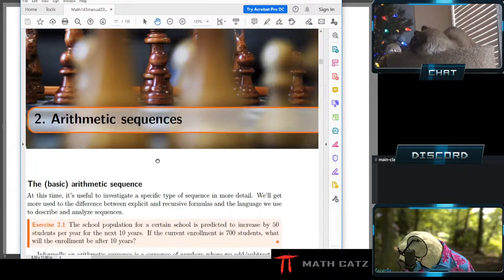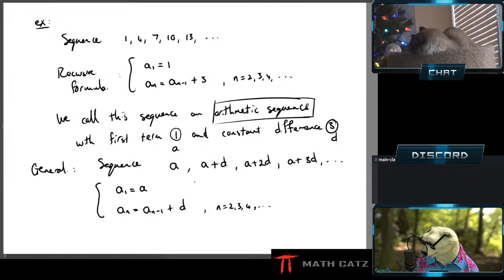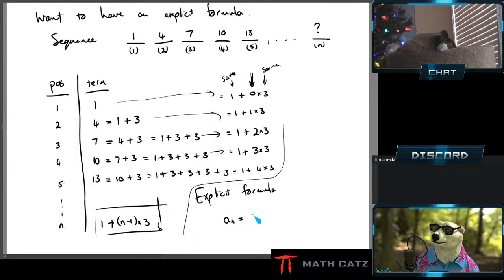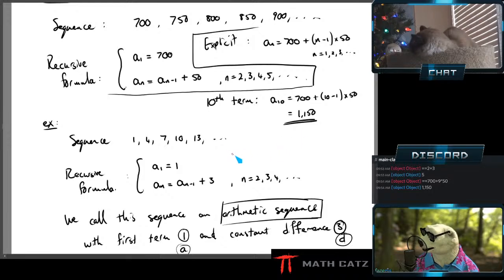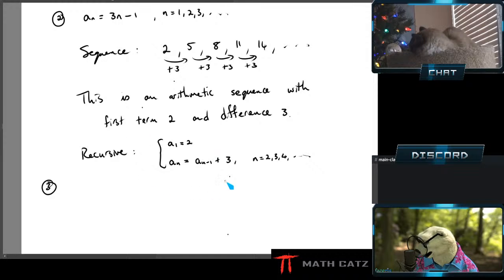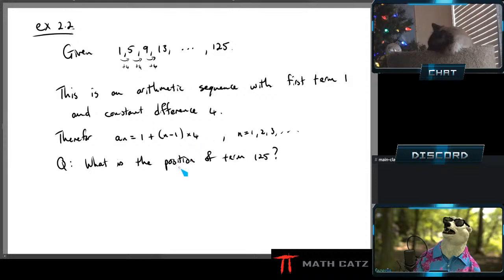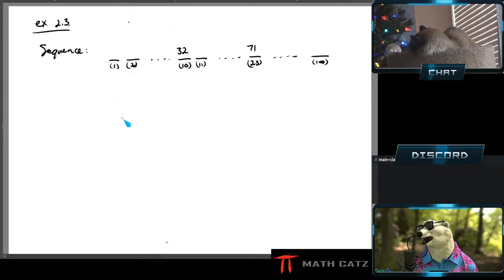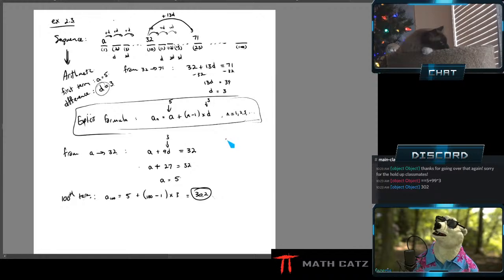Math 143 Arithmetic sequences